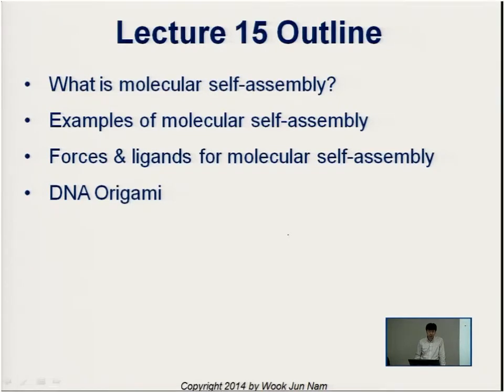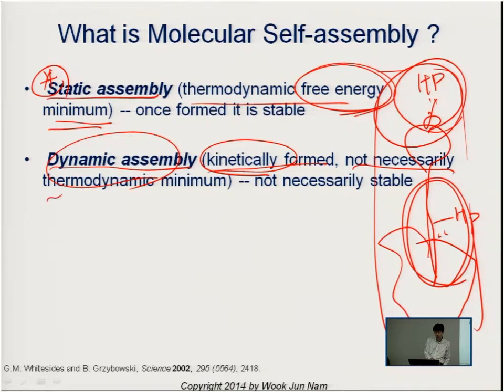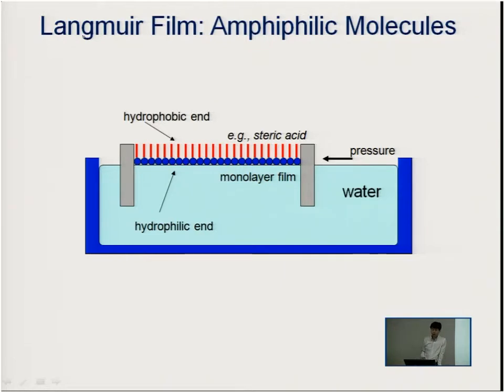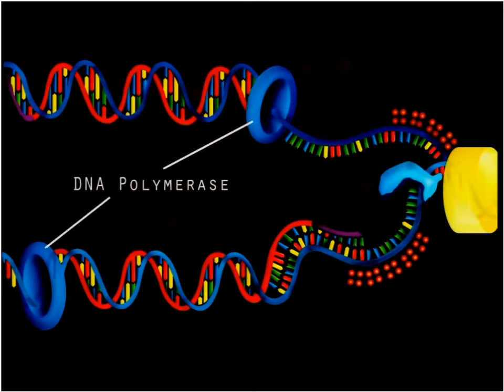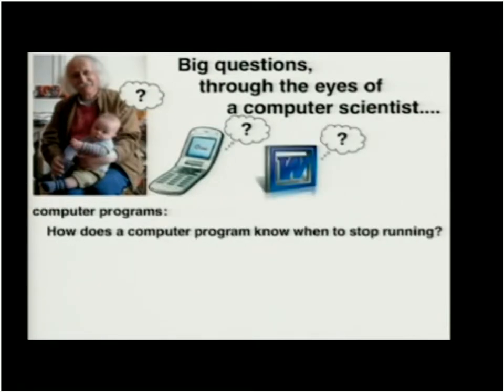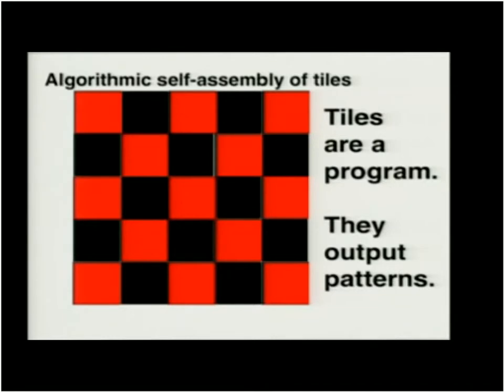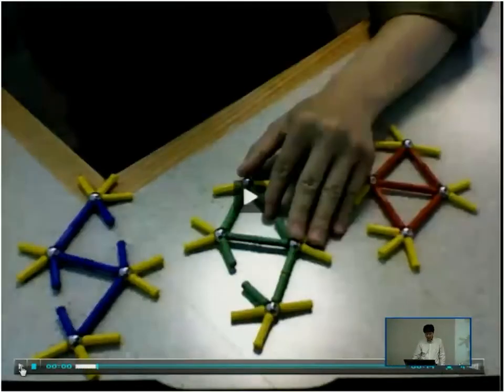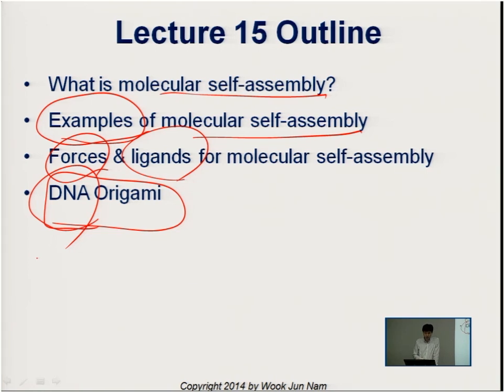E SC 412 Unit 4 Lecture 4